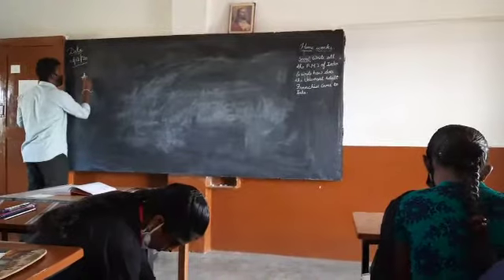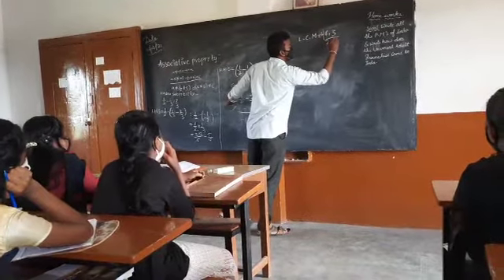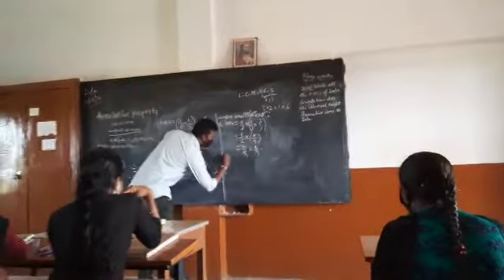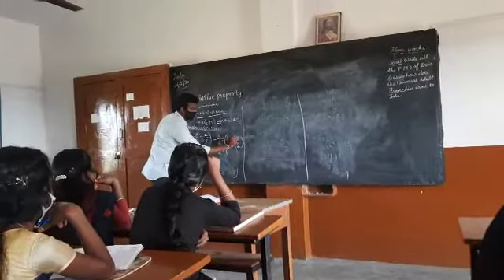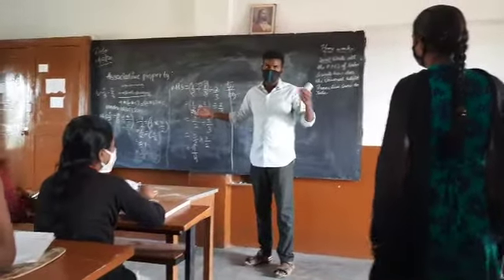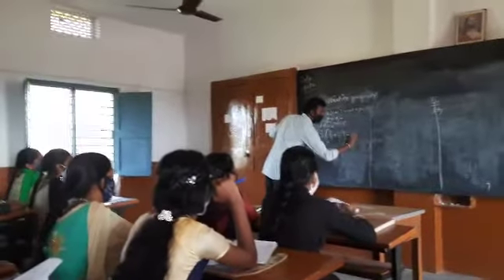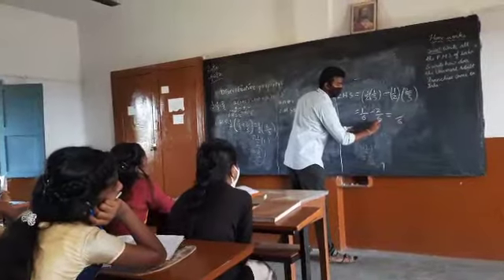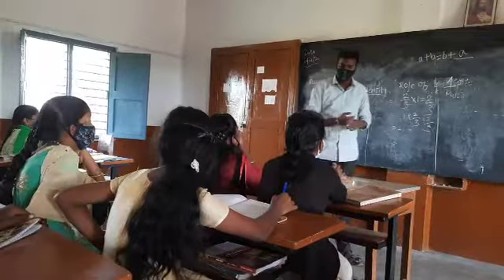Maths lesson 3(properties2)